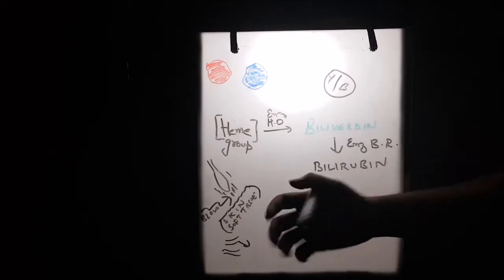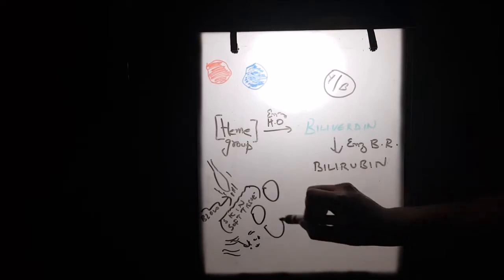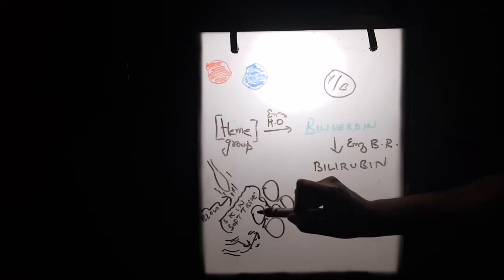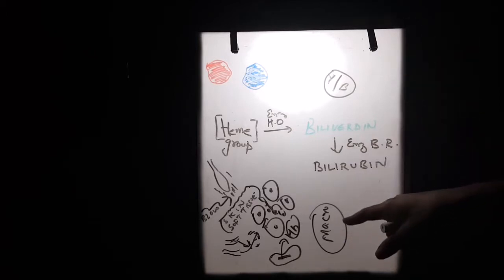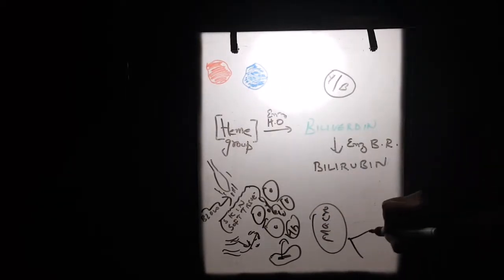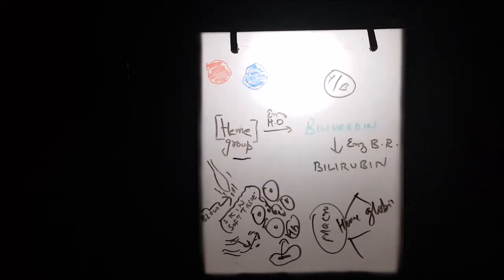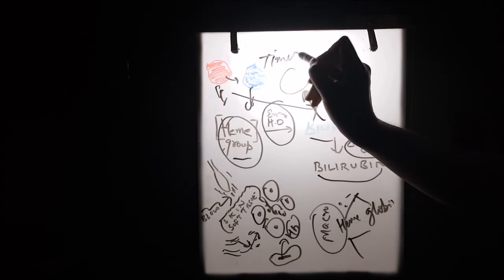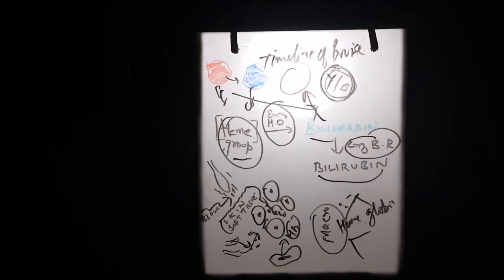Mechanism - Pathophysiology of Bruise/Contusion Color Change